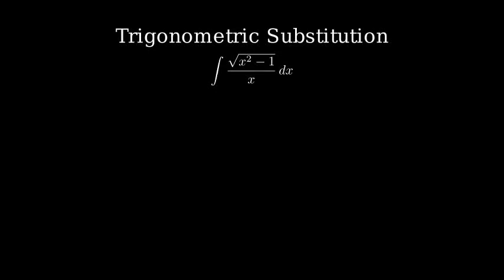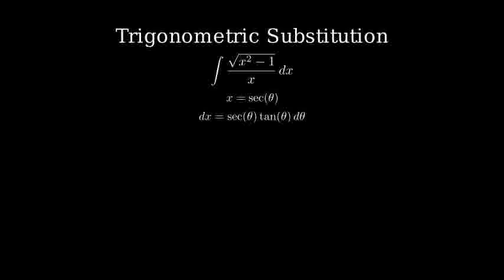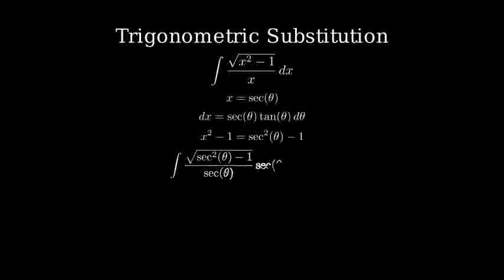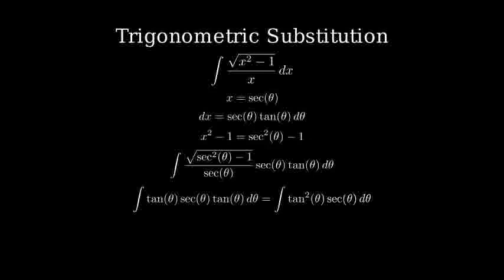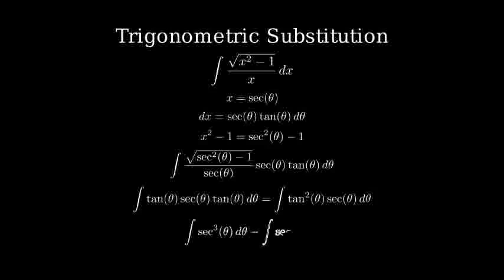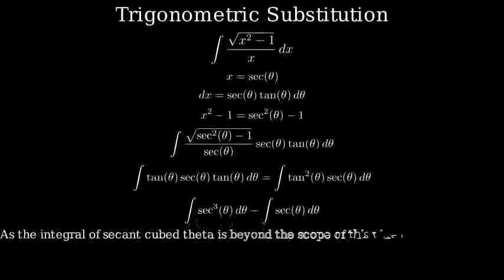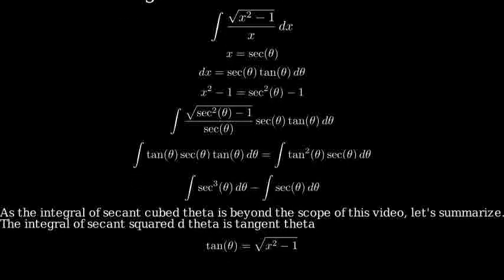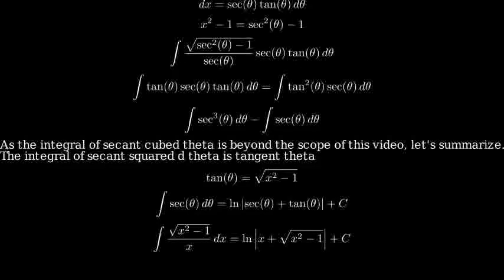Integral of sqrt(x^2-1)/x (substitution)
To solve the integral ∫√(x² - 1) / x dx using substitution:

### Step 1: Substitution
Let x = sec(θ), so dx = sec(θ)tan(θ) dθ.
Then, x² - 1 = sec²(θ) - 1 = tan²(θ).

The integral becomes:
∫√(sec²(θ) - 1) / sec(θ) sec(θ)tan(θ) dθ.

Since √(sec²(θ) - 1) = tan(θ), the integral simplifies to:
∫tan²(θ)tan(θ) dθ.

### Step 2: Simplify the Integral
This simplifies to:
∫tan³(θ) dθ.

### Step 3: Use the Identity for tan³(θ)
We can express tan³(θ) as:
tan³(θ) = tan(θ) * (1 - sec²(θ)).

So the integral becomes:
∫tan(θ) - tan(θ)sec²(θ) dθ.

Now, integrate each term:
∫tan(θ) dθ = -ln|cos(θ)|,
∫tan(θ)sec²(θ) dθ = (1/2)sec²(θ).

### Step 5: Substitute Back
Substitute x = sec(θ) back:
- ln|cos(θ)| = - ln|√(1 - x²)| and the result is